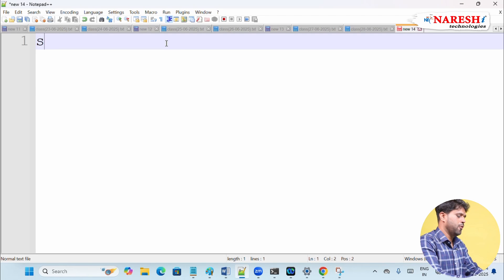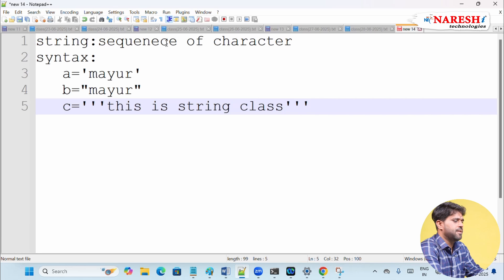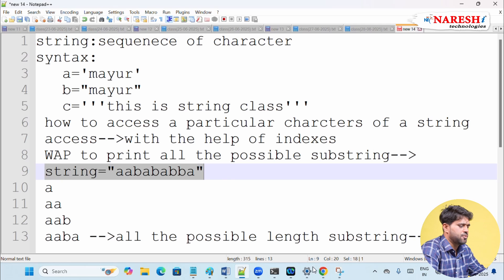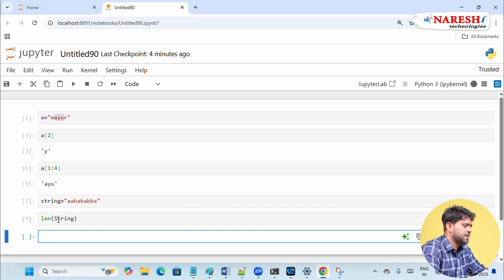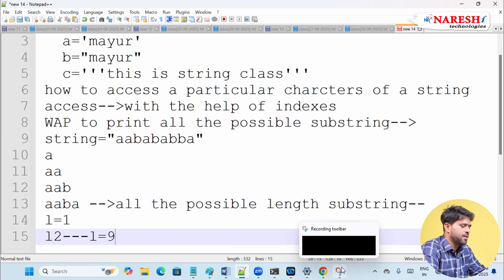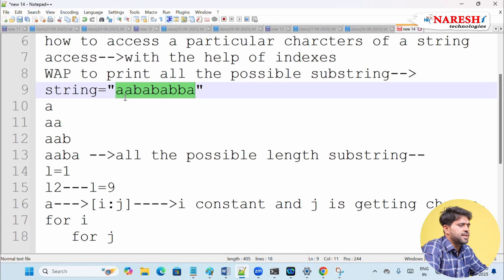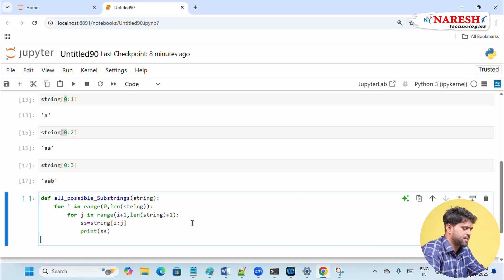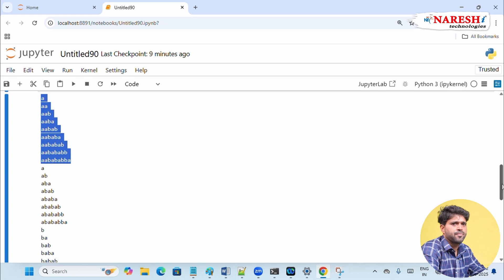How to Print All Possible Substrings of a String in Python | String Slicing & Indexing | Naresh IT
💡 Want to understand how to generate all possible substrings of a string in Python?

In this video, we break it down step-by-step:

What is a string in Python?

✅ Different ways to define strings (single, double, triple quotes)
✅ Accessing characters using indexing and slicing
✅ Using two pointers (i, j) and nested loops to generate substrings
✅ Writing a function to solve this common interview question
✅ Full dry-run and code explanation with examples

📌 Problem Statement:
Given a string, print all possible substrings of all lengths

🎓 Perfect for:

💡 Python Beginners
💡 Students preparing for interviews
💡 Coders brushing up string logic
💡 Naresh IT Python learners

👨‍🏫 Trainer: Naresh IT Faculty
🧠 Concept: Indexing | Slicing | Nested Loops

✅ Topics Covered:

➡️ Python Strings
➡️ Indexing vs Slicing
➡️ Nested Loops for Substring Logic
➡️ Brute Force Approach
➡️ Interview Coding Practice

📌 Sample String: "aabbabba"
✔ Output: All substrings from length 1 to full string

📽️ Watch till the end to build confidence in one of the most commonly asked string coding problems in interviews!

for more Python coding logic tutorials from Naresh IT.